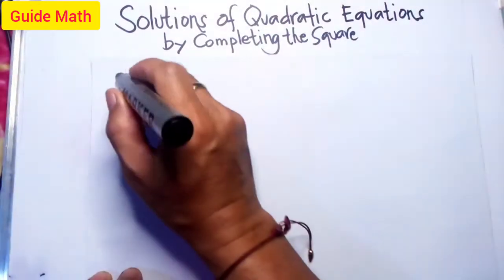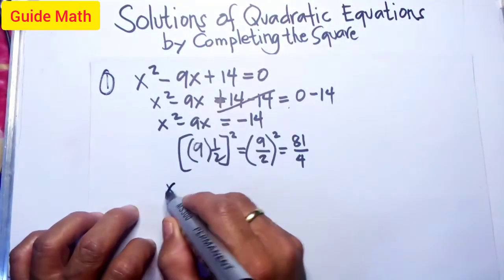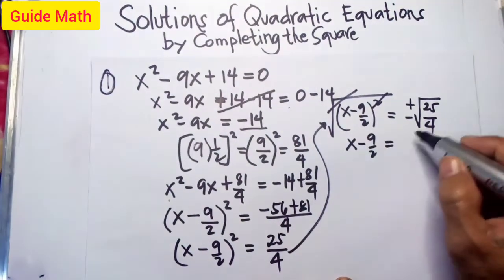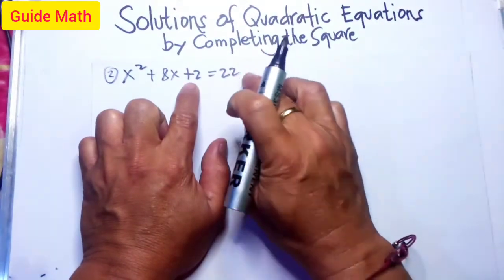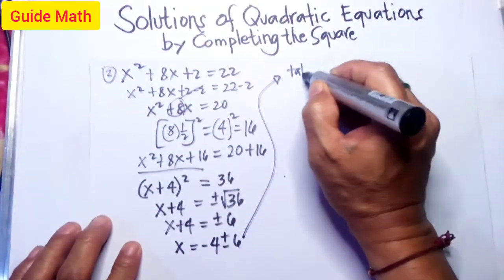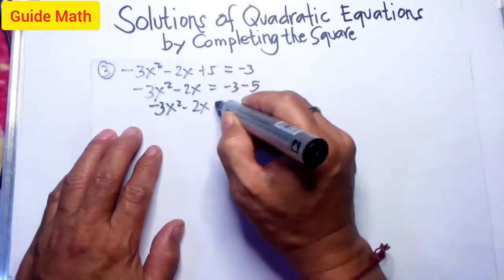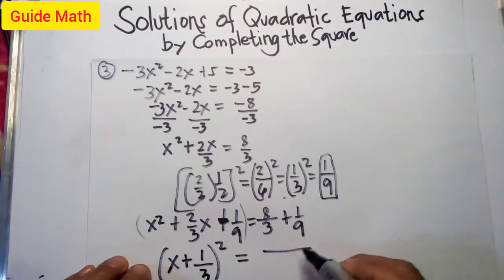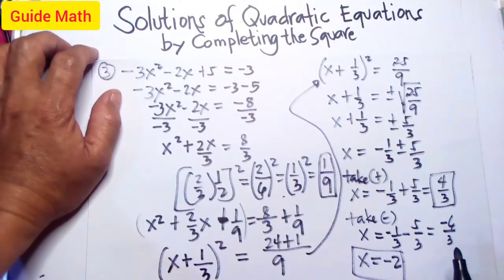How to Solve Quadratic Equations by Completing The Square (Tagalog)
how to solve quadratic equations by completing the square pdf,
how to solve equations by completing the square calculator,
how to solving quadratic equations by completing the square,
how do you solve quadratic equation by completing the square,
how can we solve quadratic equations by completing the square,
how can you solve quadratic equation by completing the square,
what's the formula for completing the square
what does it mean to solve by completing the square
how do you solve quadratic equations by completing the square
how do we solve quadratic equations by completing the square
how do i solve quadratic equations by completing the square
how do you solve quadratic equations using completing the square
how to solve the quadratic equation by completing square
how to solve quadratic formula by completing the square
how to solve quadratic equation by completing the square example
how to solve each quadratic equation by completing the square
how to solve quadratic equations by completing the square graph
how to solve quadratic equations by completing the square game
how to solving quadratic equations by completing the square gcse
how to solving quadratic equations by completing the square genie
how to solving quadratic equations by completing the square general
how to solution quadratic equation by completing the square geometrically
how to solve quadratic by completing the square
how to solve quadratic equations by completing the square homework
how to solve quadratic equations by completing the square help
how to solve quadratic equations by completing the square how
how to solve quadratic equations by completing the square hw
how to solving quadratic equations by completing the square hard
how to solve quadratic equations by completing the square method
how to solve completing the square in quadratic equation
how to solve completing the square method in quadratic equation
how to solve quadratic equations by completing the square jmap
how to solve quadratic equations by completing the square jmp
how to solve quadratic equations by completing the square kuta
how to solve quadratic equations by completing the square lesson
how to solve the quadratic equation by completing the square
how to solve quadratic equations using completing the square method
steps to solve quadratic equation by completing the square method
solving quadratic equations by completing the square maths genie
solving quadratic equations by completing the square mathpapa
solving quadratic equations by completing the square mastery test
solution of quadratic equation by completing the square method
solve the following quadratic equations by completing the square method
how to solve quadratic equations by completing the square notes
how to solve quadratic equations by completing the square notation
how to solving quadratic equations by completing the square numbers
how to solving quadratic equation by completing the square next
solving quadratic equations by completing the square practice problems
how to solve quadratic equations by completing the square quiz
how to solve quadratic equations by completing the square quadratic
how to solve quadratic equations by completing the square quizlet
how to solve quadratic equations by completing the square questions
quadratic equation solve by completing the square
solving quadratic equations by completing the square solver
solving quadratic equations by completing the square kuta software
solve the quadratic equation by completing the square symbolab
solve the following quadratic equations by completing the square s2+4s-21=0
how to solve quadratic equation by using completing the square
how to complete the square using quadratic equation
how to complete the square using quadratic formula
how to solve quadratic equations with completing the square
how to solve quadratic equation with completing the square method
solve quadratic equations by completing the square worksheet
solve quadratic equations by completing the square worksheet pdf
solving quadratic equations by completing the square worksheet doc
how to solve quadratic equations by completing the square x^2
how to solve quadratic equations by completing the square x^2+2x
how to solve quadratic equations by completing the square x^2+8
how to solve quadratic equations by completing the square x^2+12x
how to solve quadratic equations by completing the square x^2+x+1
how to solving quadratic equations by completing the square x2-2x=3
how to solving quadratic equation by completing the square x2+6x+5=0
how to solve a quadratic formula by completing the square
how to solve quadratic equations by completing the square z-score